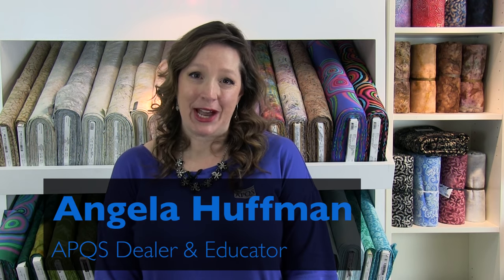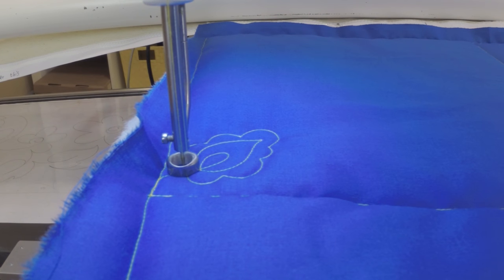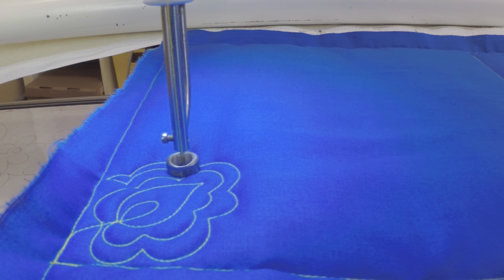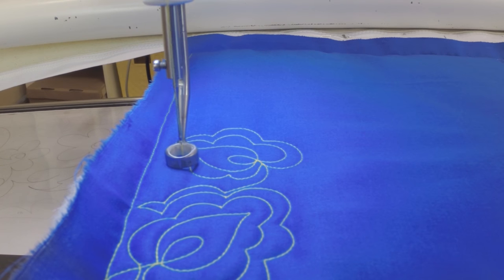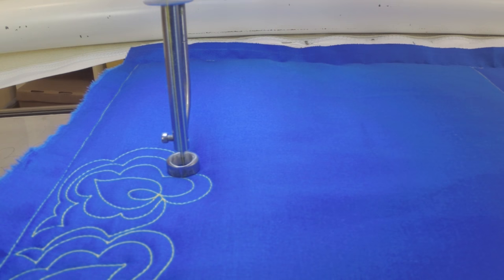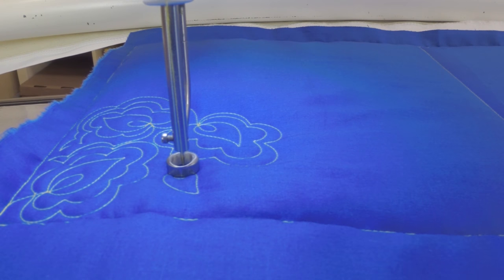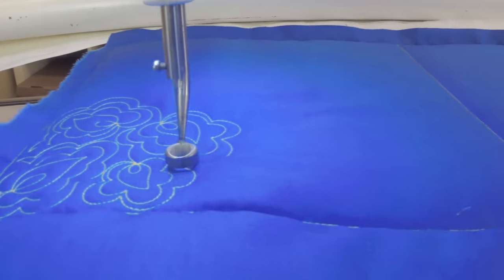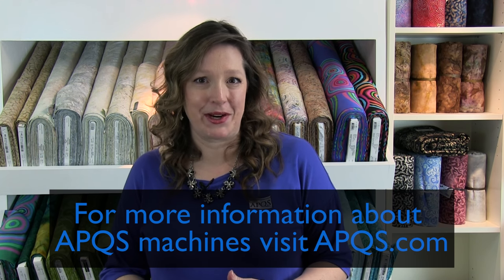APQS Video Tutorial: Candle Wick Filler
Learn how to quilt the "Candle Wick" filler from Angela Huffman, APQS dealer and educator. The filler looks a little complicated but when Angela breaks it down you'll see it's got some basic shapes that are easy to complete. You'll start with a lowercase "e"...